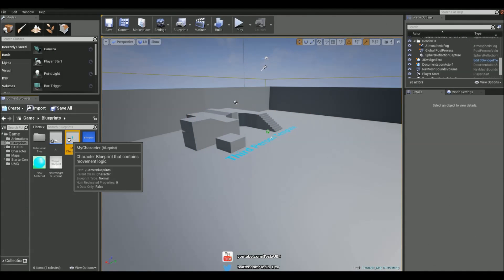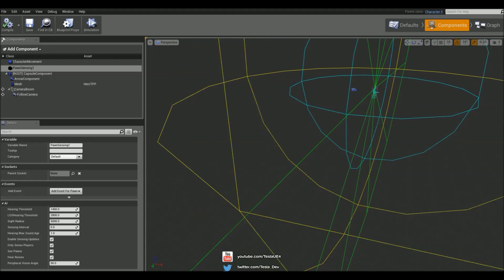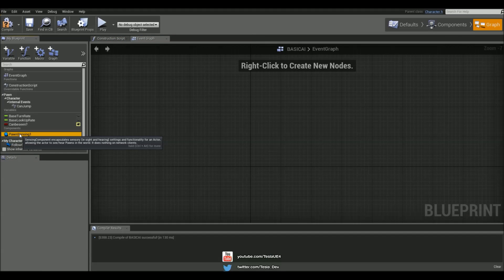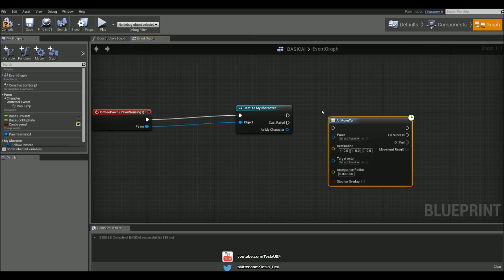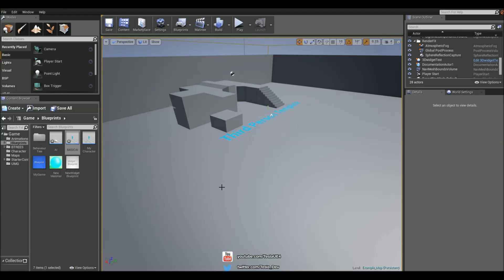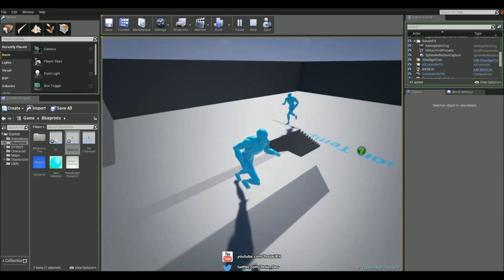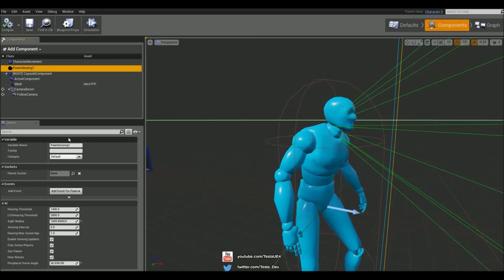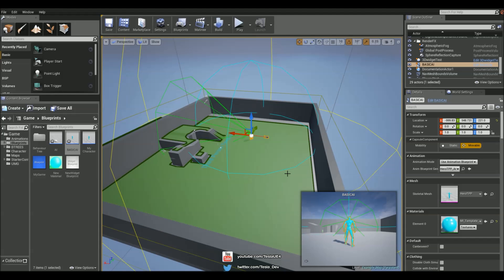Unreal Engine 4 Tutorial - AI Pawn Sensing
In this tutorial we take a look at the AI Pawn Sensing component.